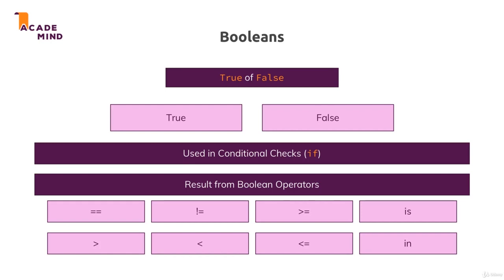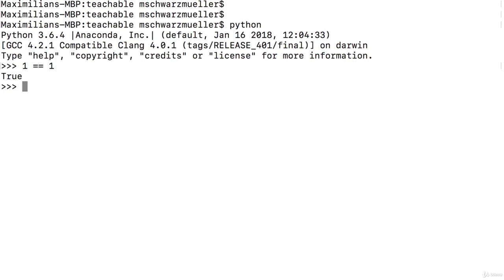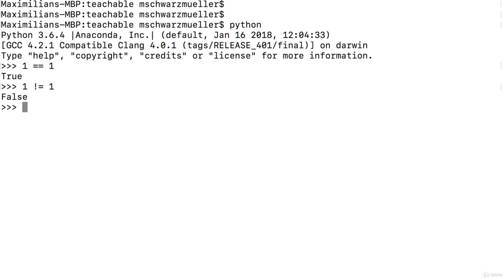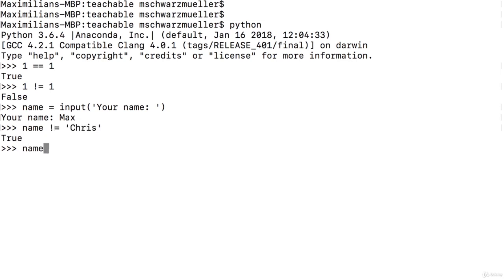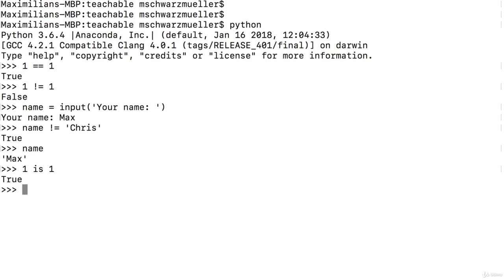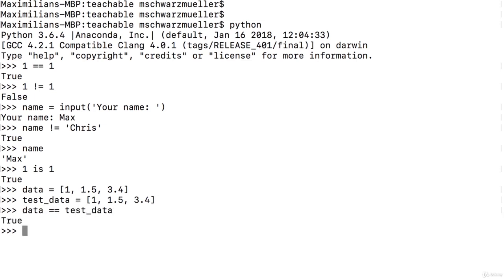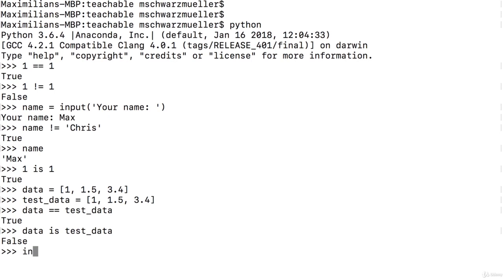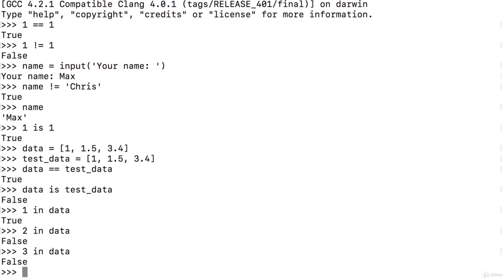43 Understanding Boolean Operators is in